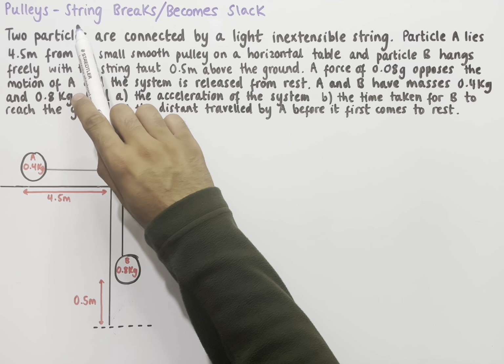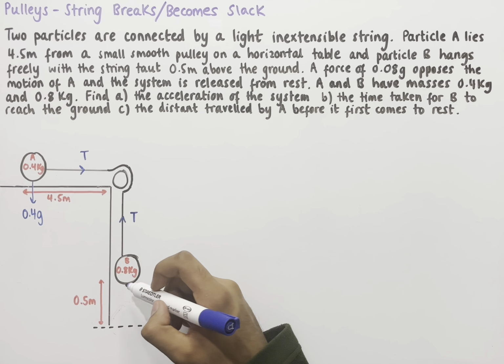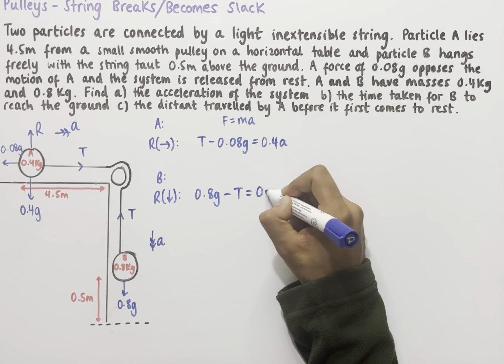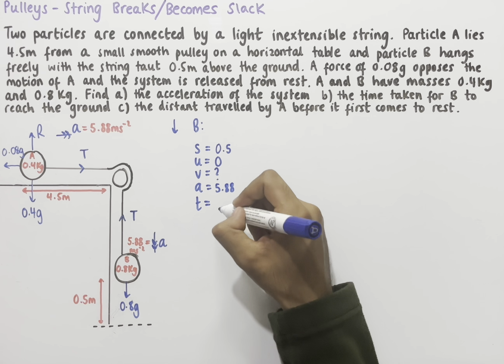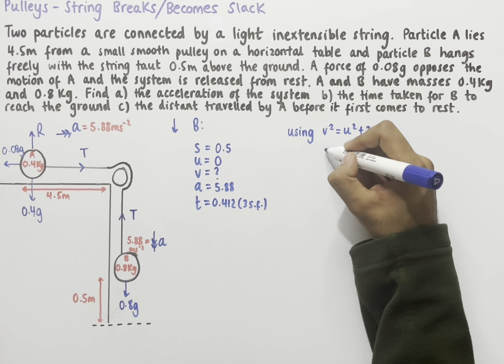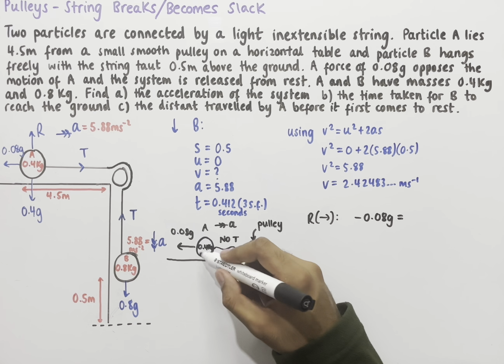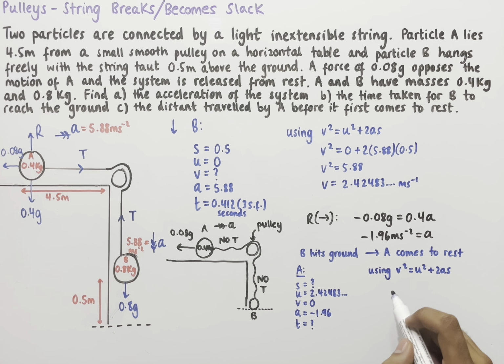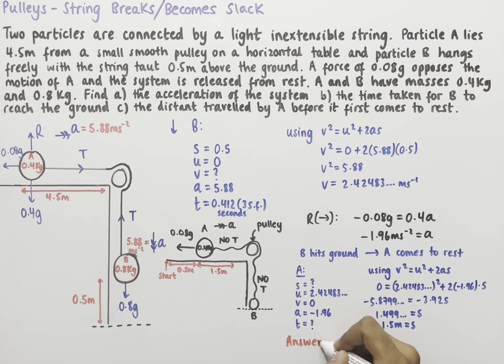Pulleys - String Breaks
In this video we look at pulleys/connected particles and calculations using Newton’s second law and SUVAT equations, including when the string breaks or becomes slack.